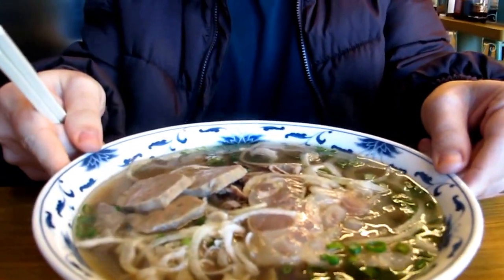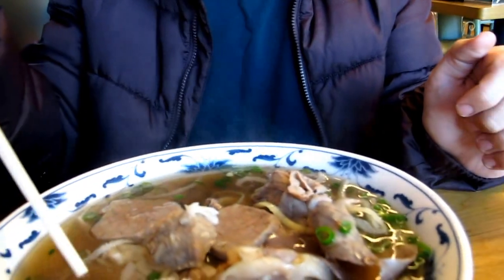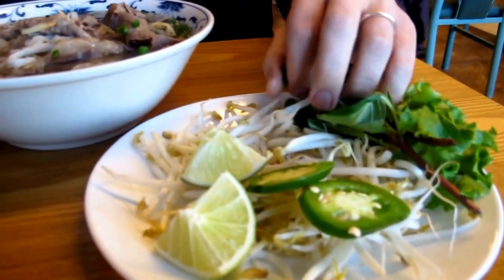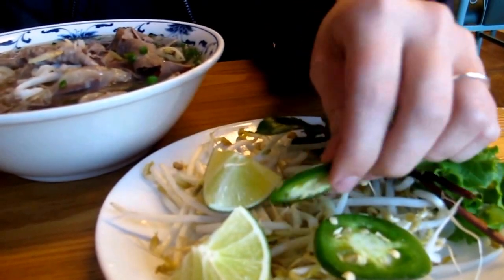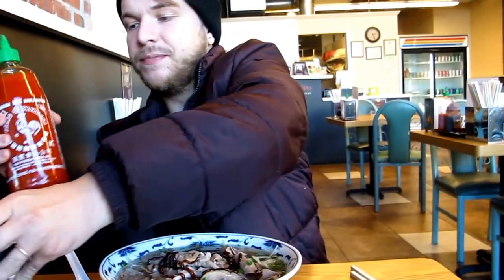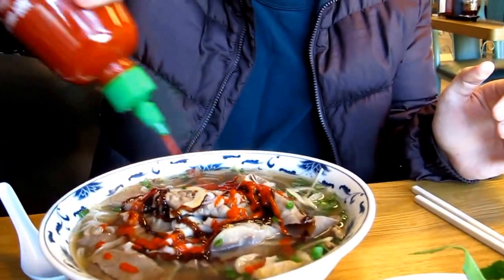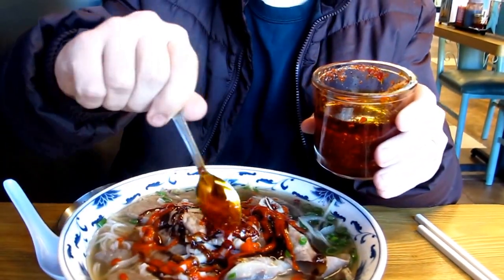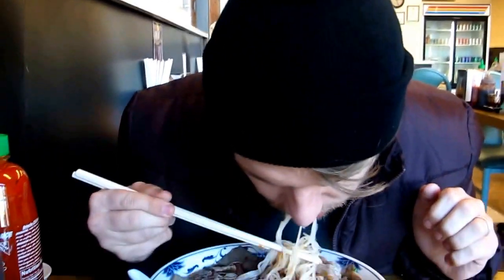Rory reviewing - Pho Than Brothers | Asian budget meal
Local chain serving beef, chicken & vegetarian pho,
plus signature cream puffs, in basic setting.

Address: 1712 Pacific Ave, Tacoma, WA 98402